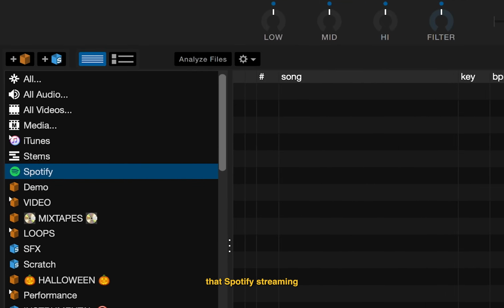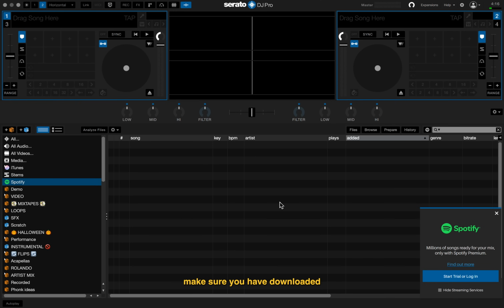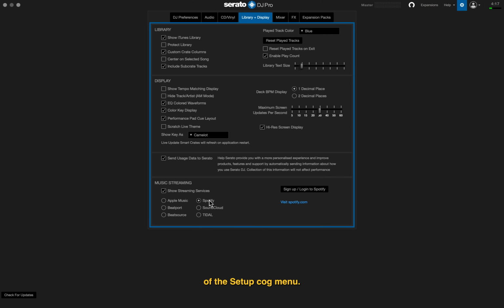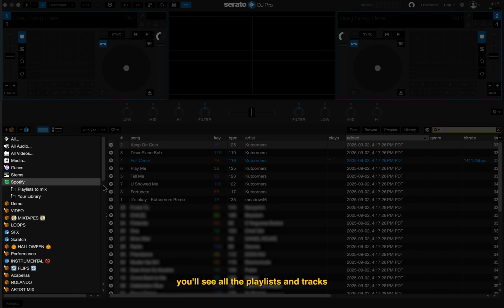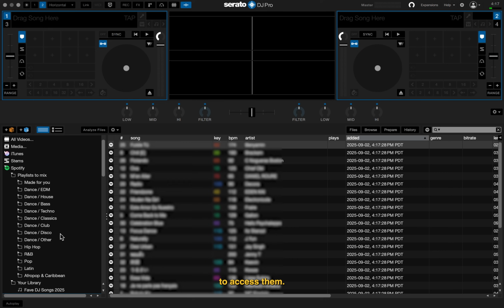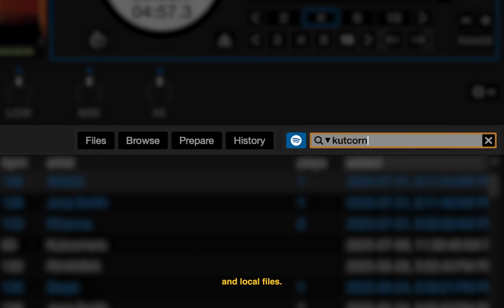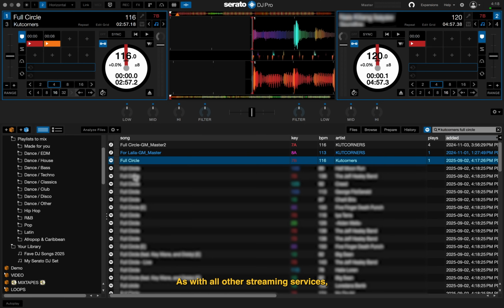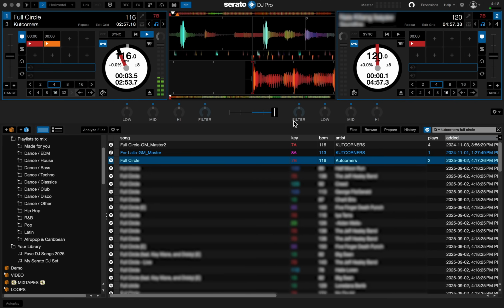DJ with Spotify Premium in Serato DJ Pro & Lite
You can now stream Spotify in Serato DJ Pro and Lite. This video gives you a step by step guide on how to DJ with Spotify in Serato.